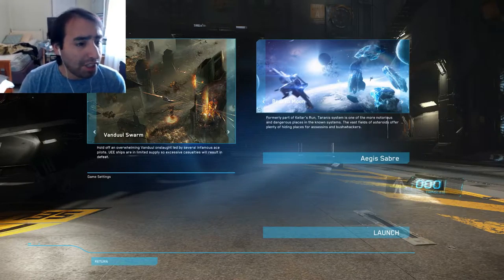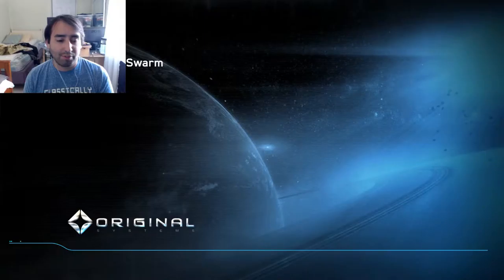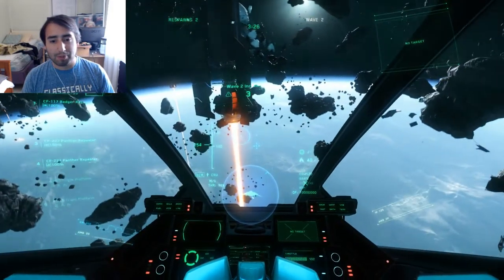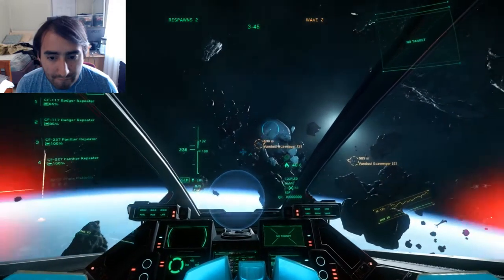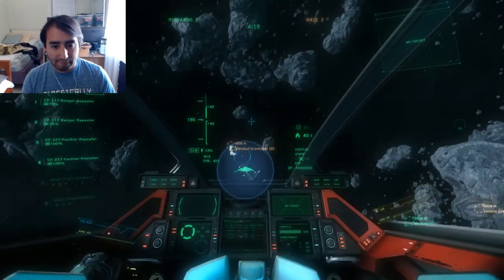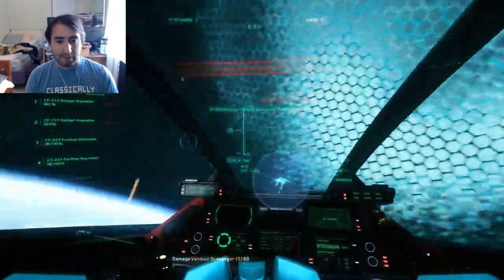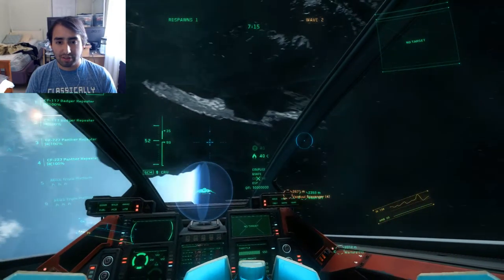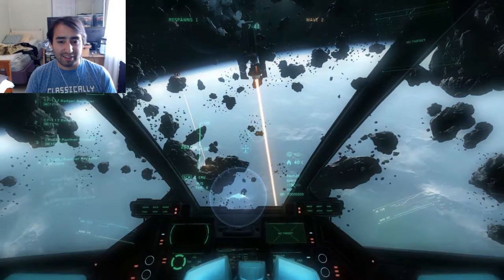Star Citizen - The Age of The Pilot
Star Citizen Let's Play Series
The Age of The Pilot

Let's reach 100,000+ likes!